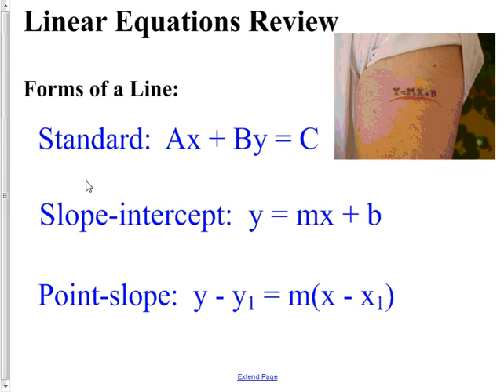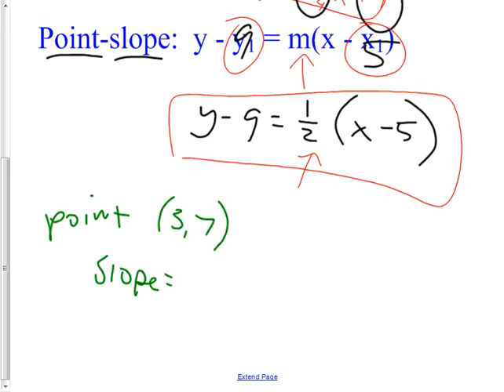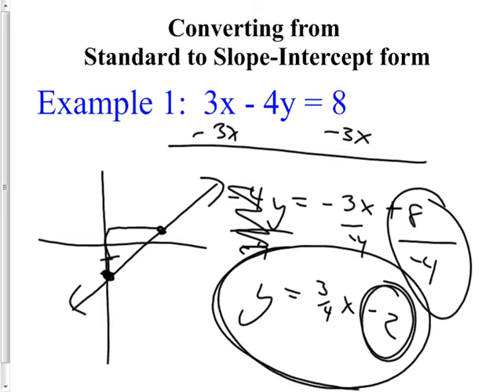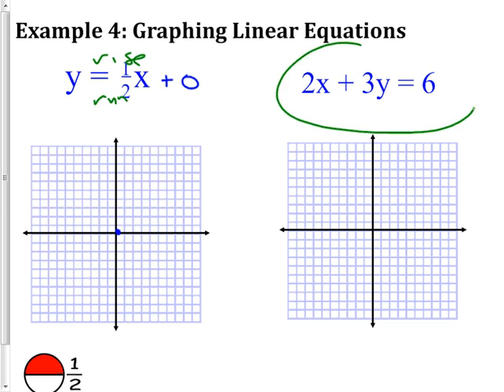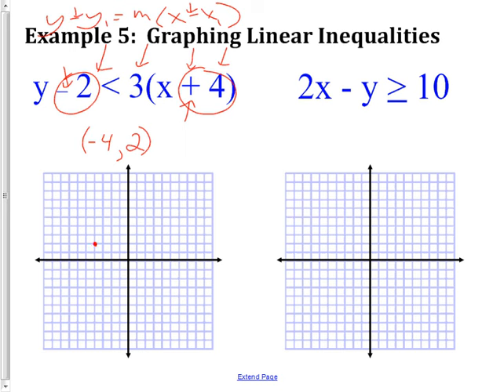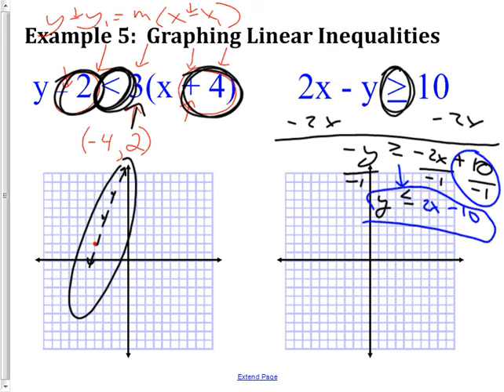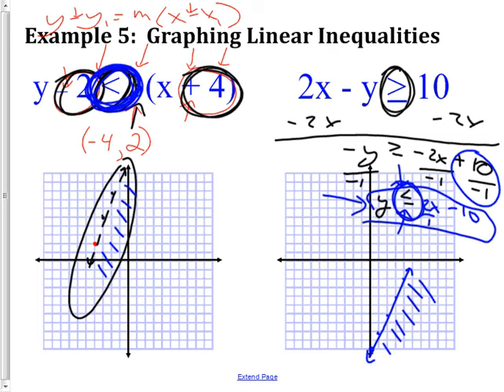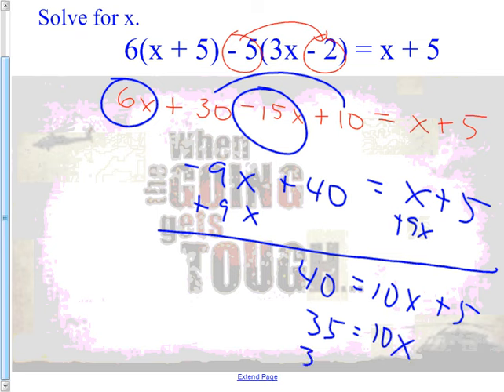September02 0856 HHA Algebra Review Day 1 point slope and forms of a line